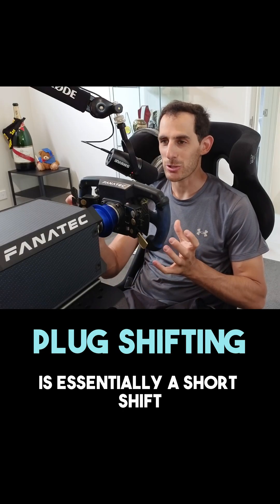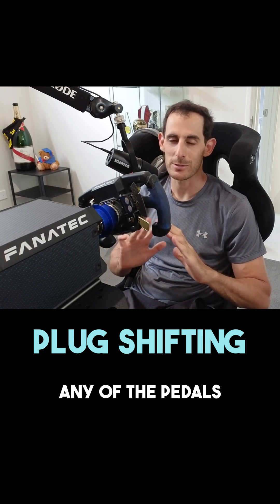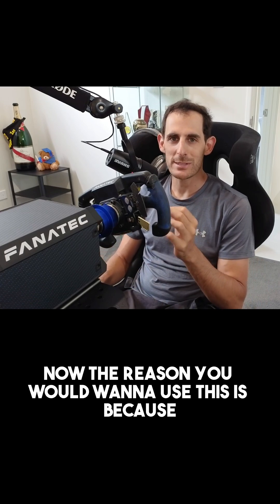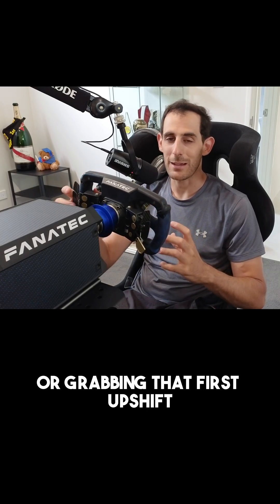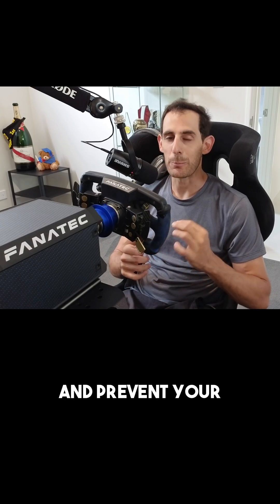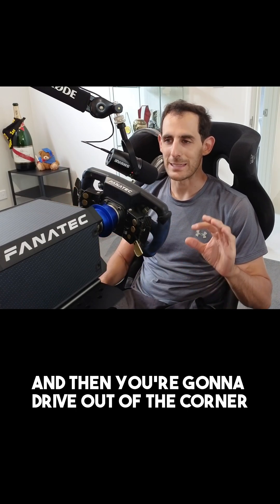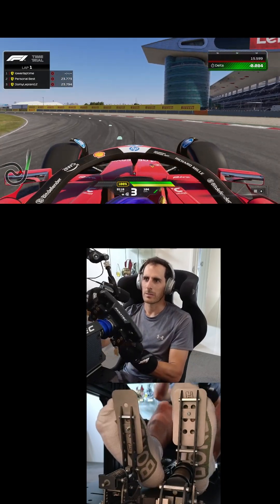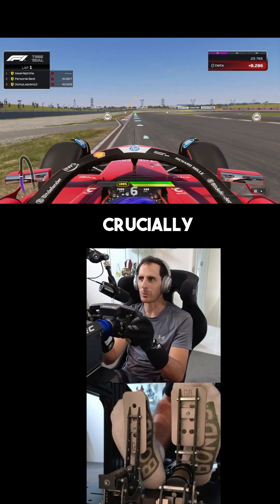What Is Plug Shifting In Formula 1?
In this video I discuss What Is Plug Shifting In Formula 1?

❓💭 Have a question or thought? Drop it in the comments for me!